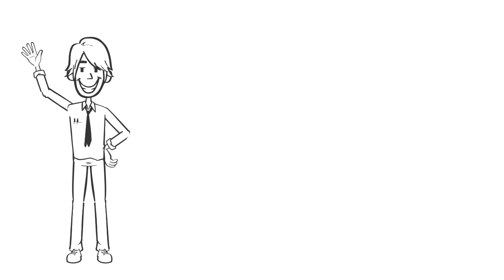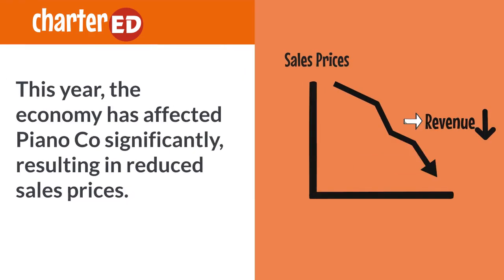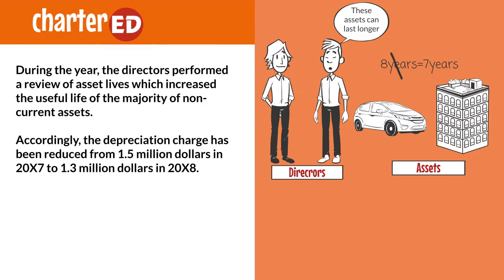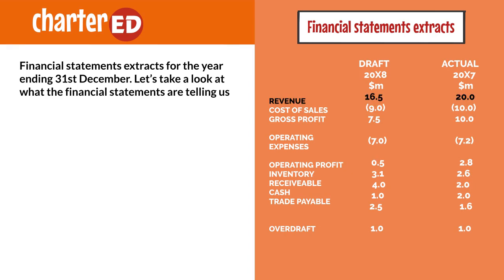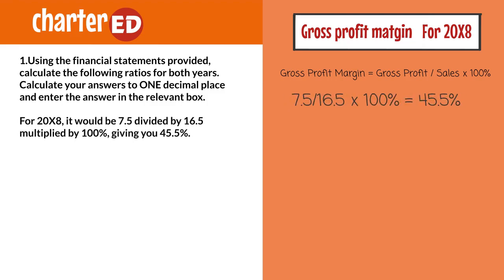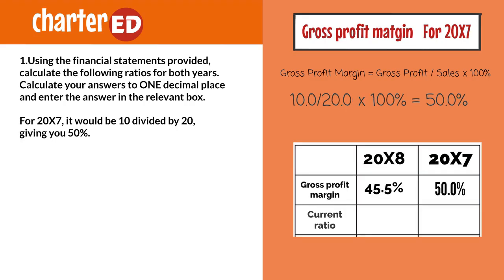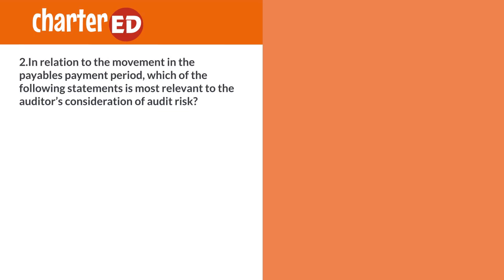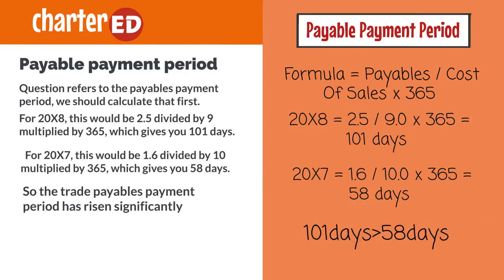WHITE BOARD ANIMATION VIDEO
Hi everyone!
ITS MOBESHER here, i created this channel to share the ideas & tips about 2D animation world.
Let's make our country strong with the help of each other. Let's grow together.
Always remember, "“All our dreams can come true, if we have the courage to pursue them”
Great, fun, entertaining, and engaging 2D Animation & Whiteboard Animation Explainer video to introduce your business and services.

What you will get:
2D ANIMATION & WHITEBOARD ANIMATION video for your business, product or service
Professional Voiceover artist with native accents
1080p Full HD
Background Music
Unlimited Revisions
Script Writing

What I need to get started:
Logo (If any)
Script.
Voiceover (If any)
your website link (If any)
Color preference

Thank you for your subscription and visiting here.
Love from MOBESHER❤️️